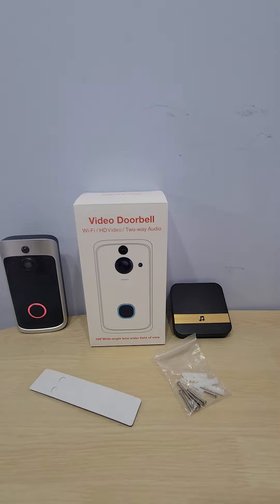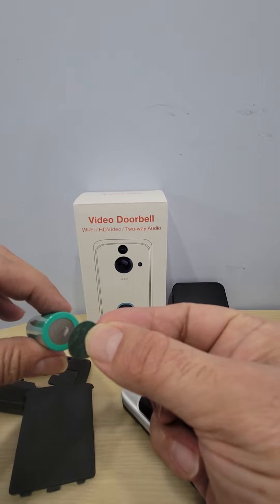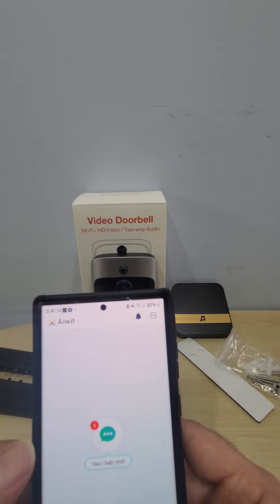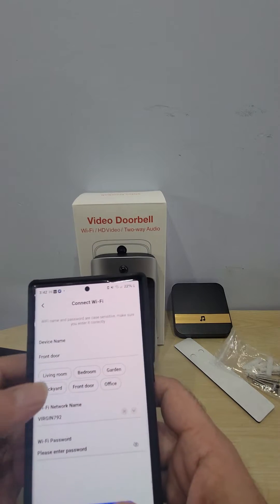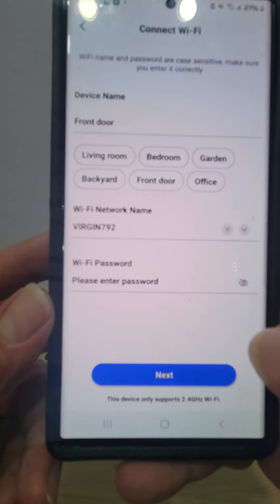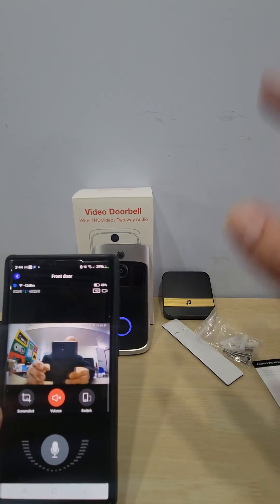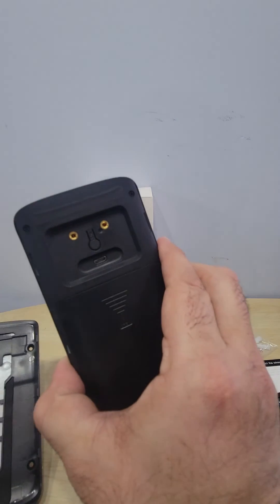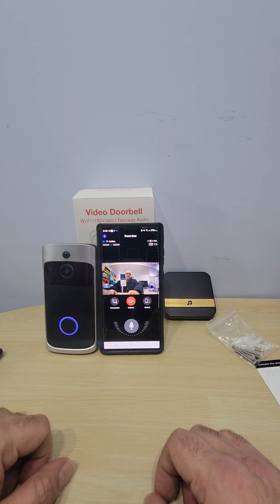setting up your V5 DOORBELL VIDEO CAM USING AIWIT APP unboxing and connect to phone .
setting up the new v5 doorbell camera  with your smartphone.

please make sure to check the app permissions  . if there is no connection, you have to allow the app and phone and doorbell to connect via APP PERMISSIONS on your smart device .